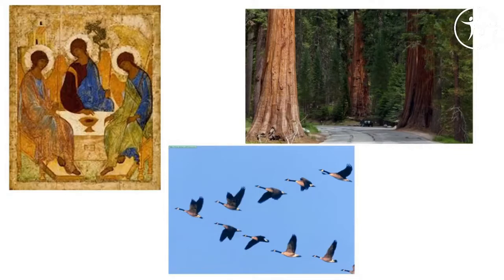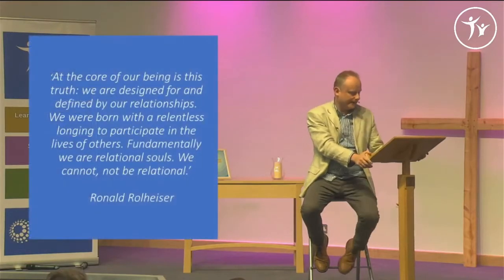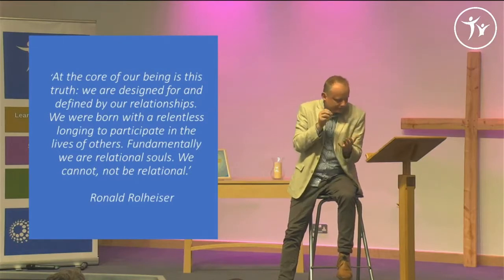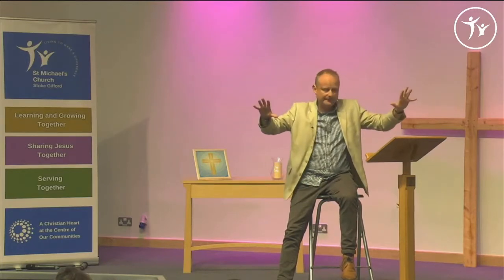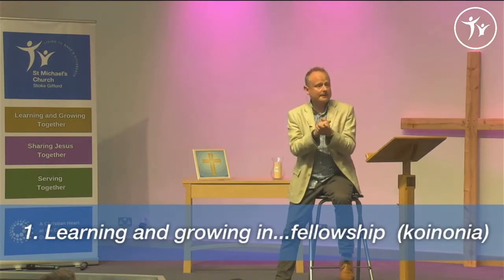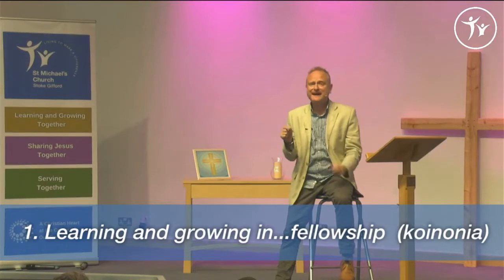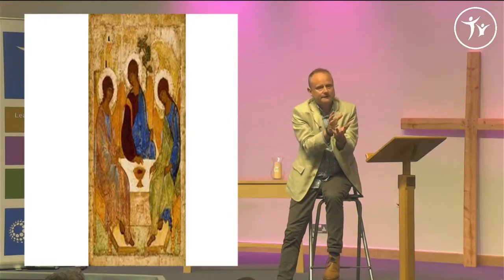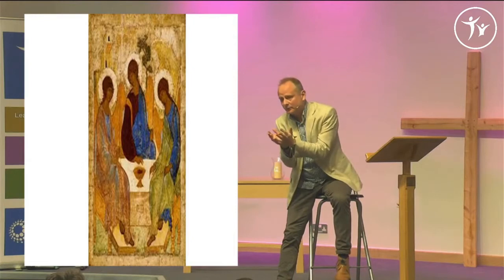Why do we.. have Life Groups 20 June - 10.30 Celebration